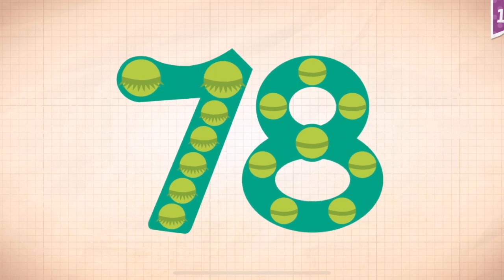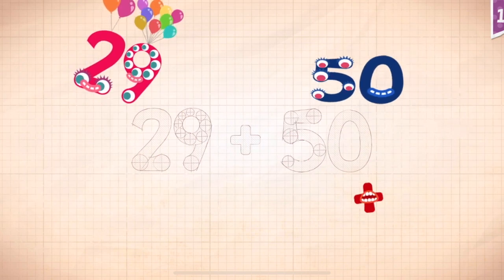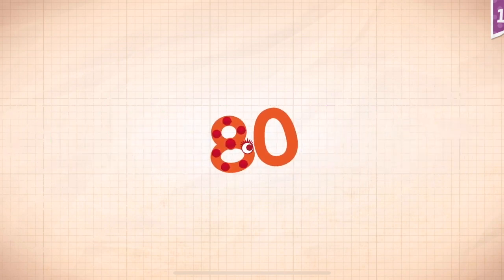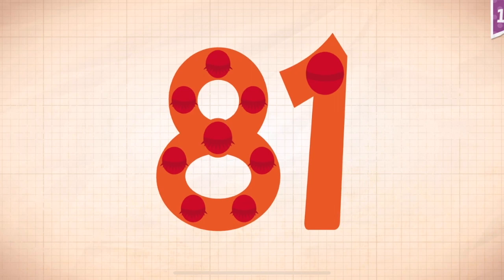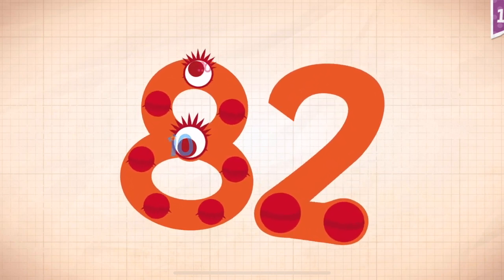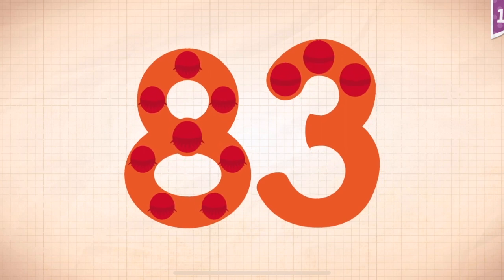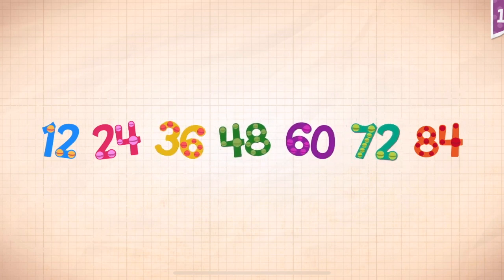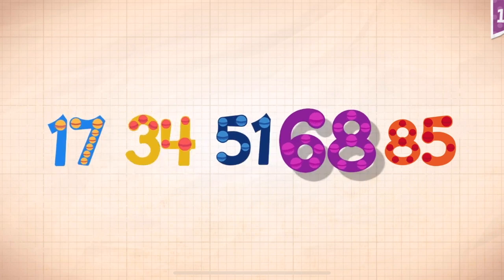Endless Numbers Learn To Count 1 to 10 Best App For Kids Count 1 to 50